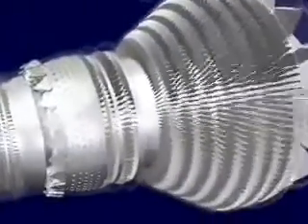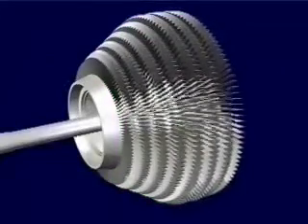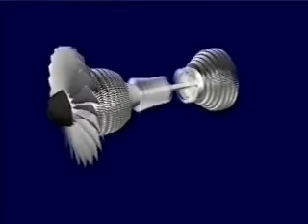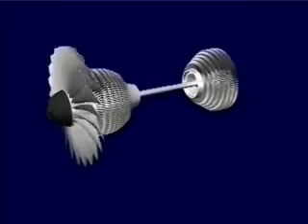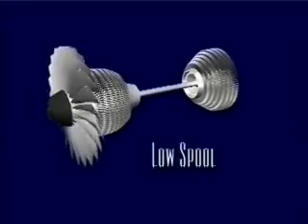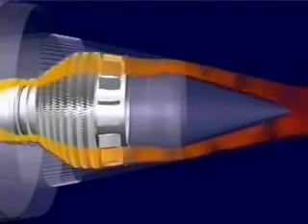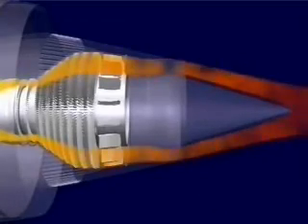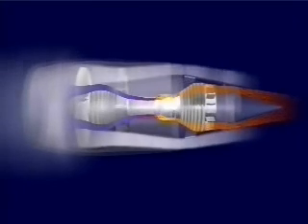A jet engine works